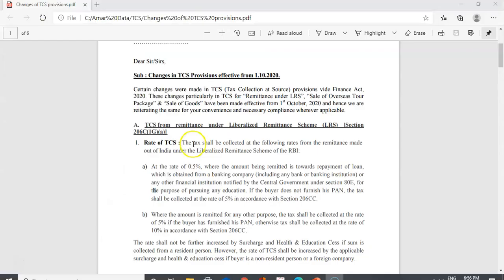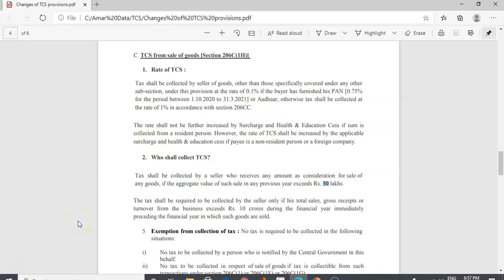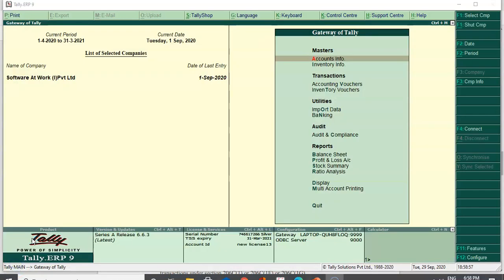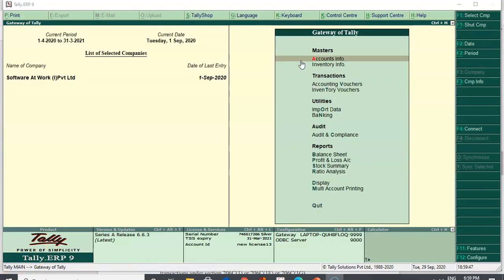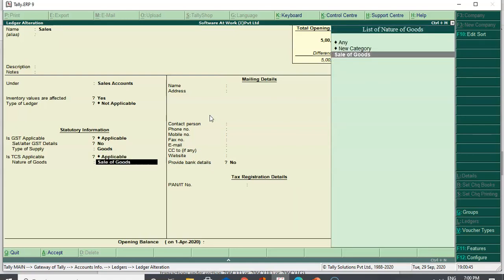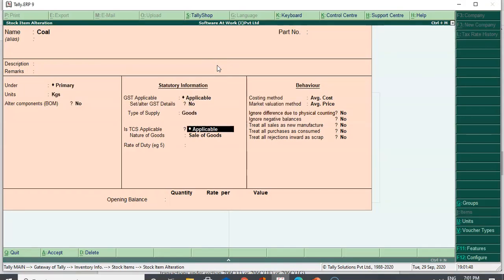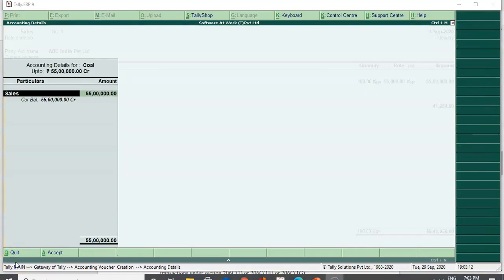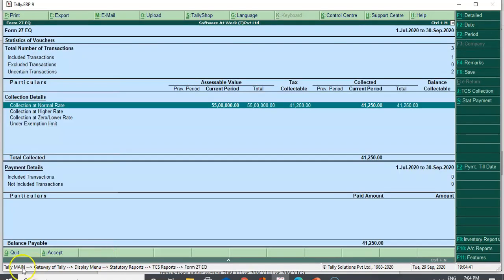TCS in Tally.ERP 9 | 1st October 2020 [Updated]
The Finance Bill 2020 has amended Tax collection at Source (TCS) provisions in order to widen and deepen its tax base by including remittance under liberalised remittance scheme, sale of overseas tour packages and sale of goods. This change shall come in force from 1st October 2020.

 Learn how to configure the changes in Tally to help you stay compliant with this new rule.